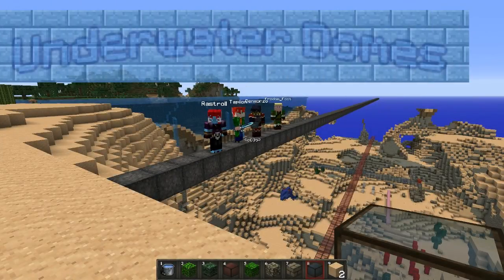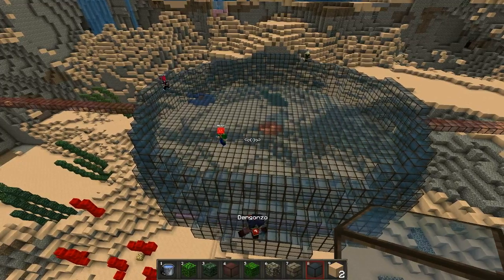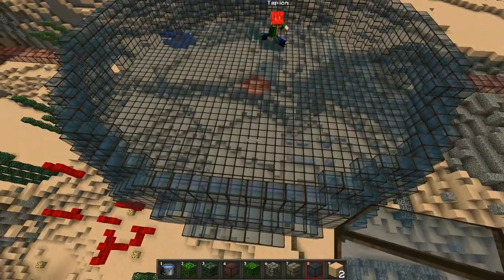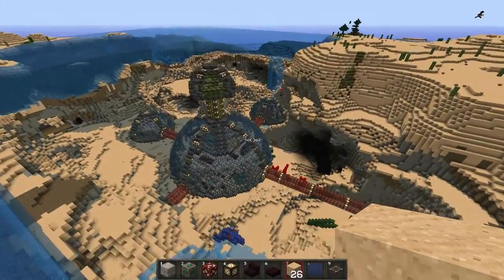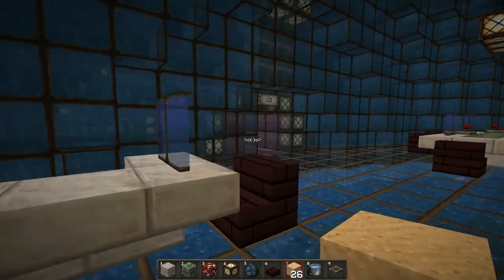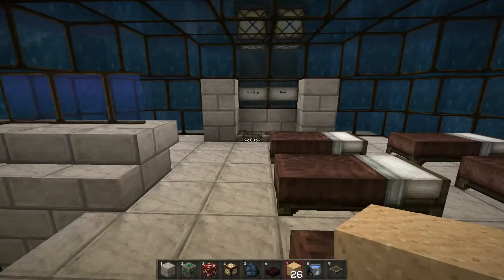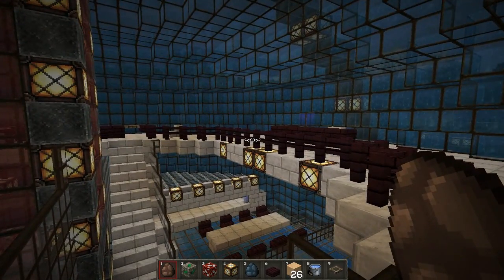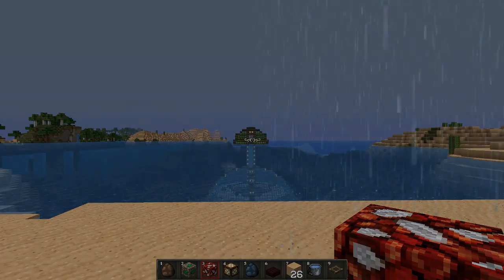Building Minecraft underwater domes - Miners of the Nexus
In the event of the world ever going post apocalyptic (again) we have decided to build an underwater research dome, where a group of skilled scientists can live and study.